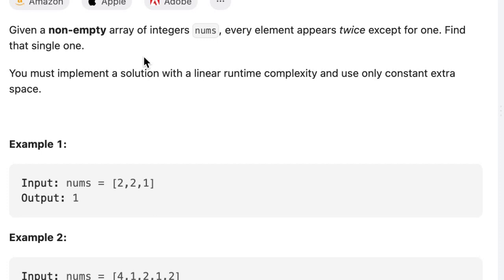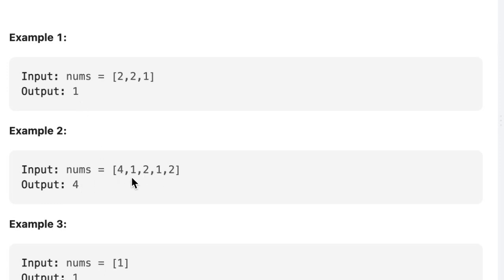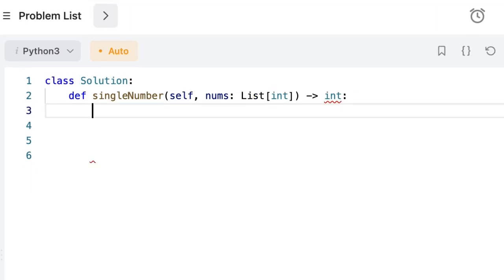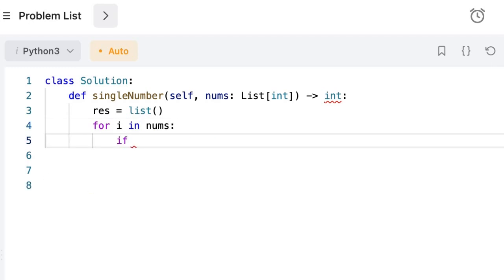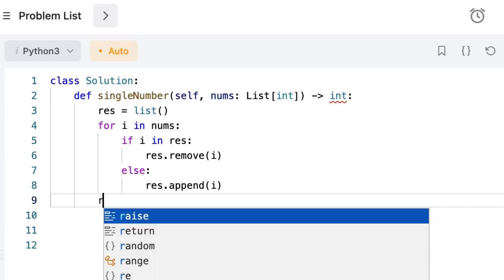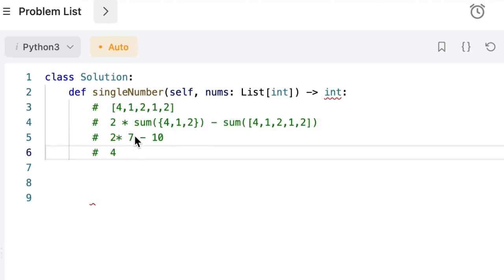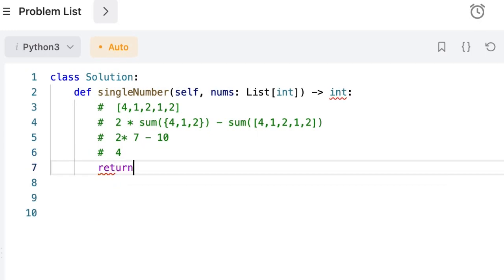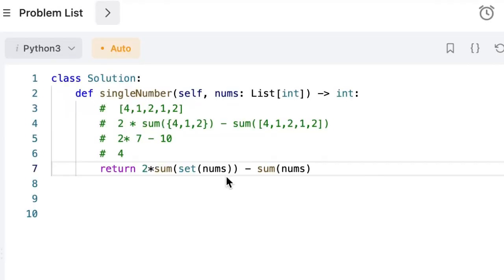Leetcode 136 - Single Number - Python solution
In this video I solved the Leetcode #136  - Single Number  using Python.